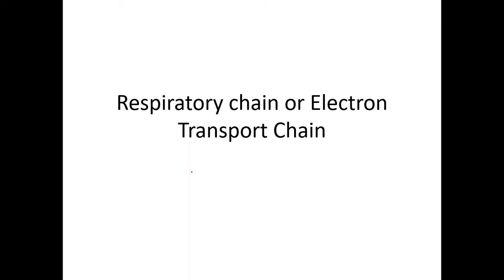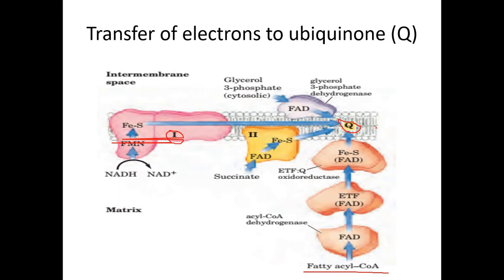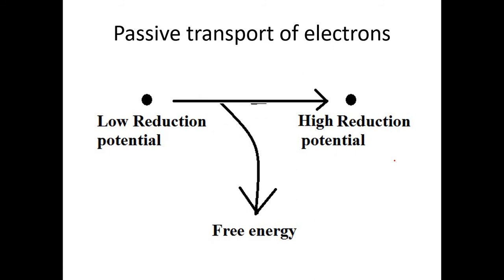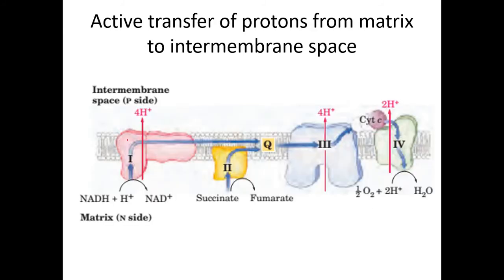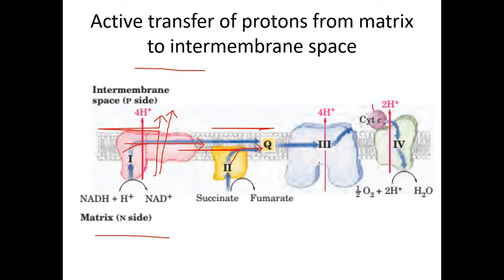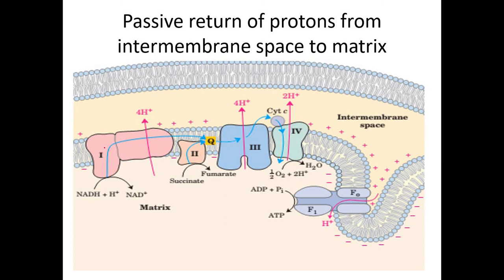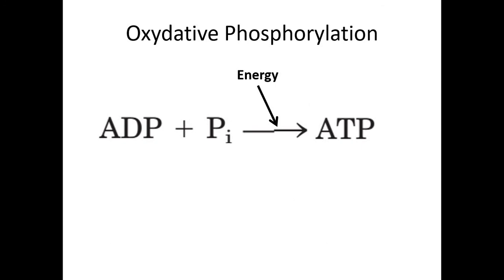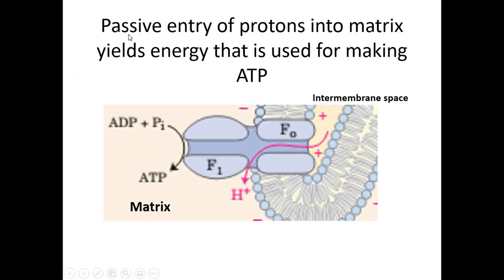Respiratory Chain or Electron Transport Chain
The electron transport chain involves the sequential passive transfer of electrons from electron carriers NADH and FADH2 to oxygen molecule. It occurs in mitochondrial matrix. The electrons always move passively from low reduction potential to high reduction potential. The oxygen is the having the highest reduction potential and hence acts as final electron acceptor in mitochondria. The passive movement of electrons releases energy, that is used by some mitochondrial enzymes to actively transfer H+ ions from matrix to inter-membrane space (matrix has less H+ ion concentration than that of inter-membrane space). The protons (H+ ions) return to matrix passively through ATPase and phosphate translocase. This passive return of protons releases energy that is used by the enzyme ATPase or ATP synthase to make ATP from ADP and inorganic phosphate which is called oxydative phosphorylation.